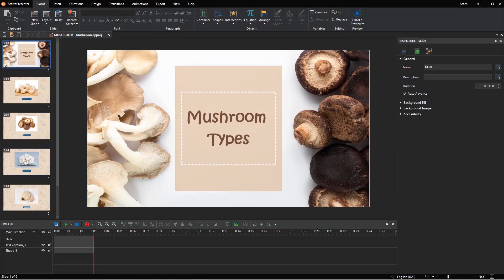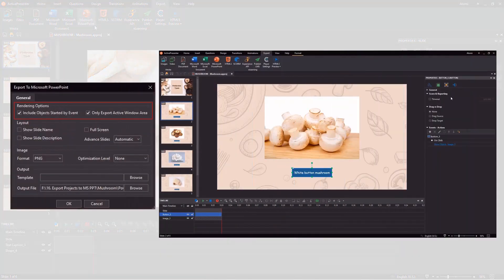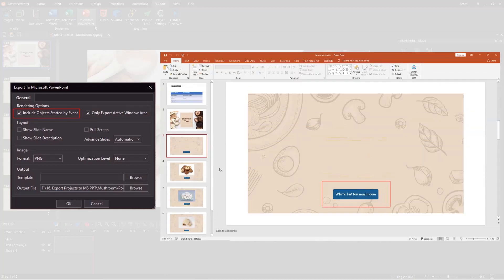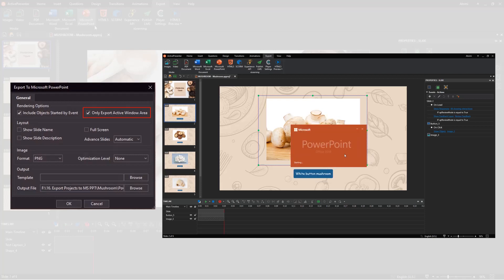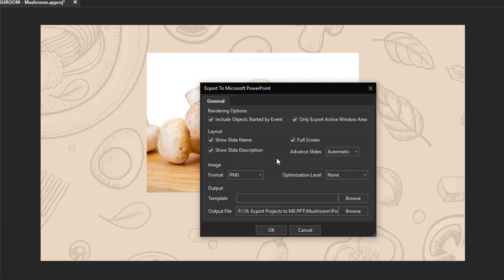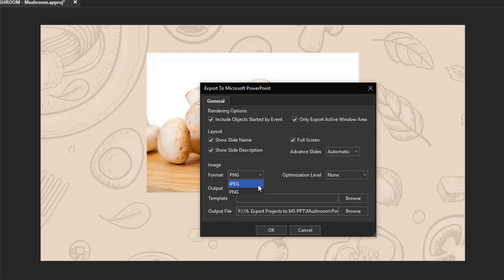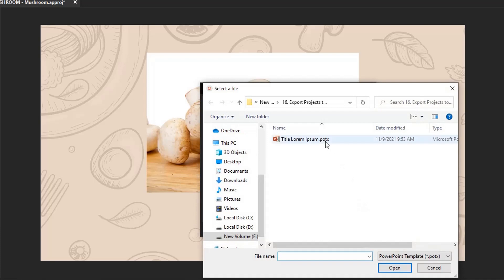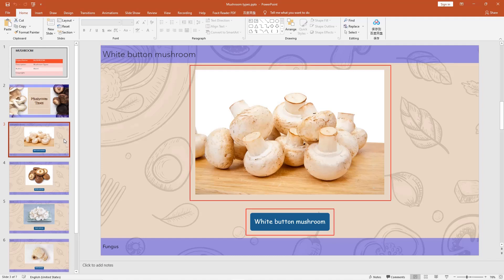How to Export Projects to Microsoft PowerPoint - ActivePresenter 8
After creating projects, ActivePresenter allows exporting them to many output formats, including HTML5, videos, PowerPoint slides, etc. This video will guide you on how to export projects to Microsoft PowerPoint in ActivePresenter 8.